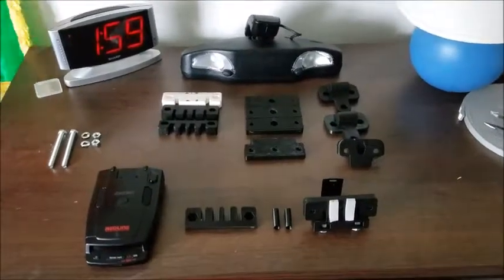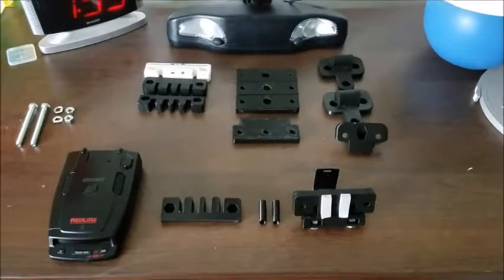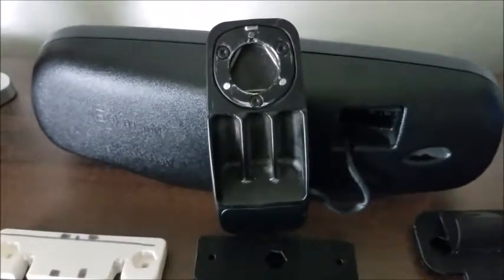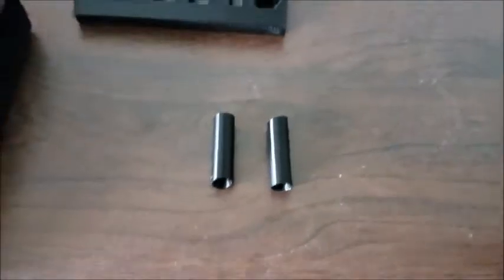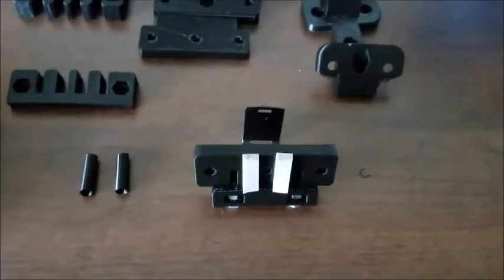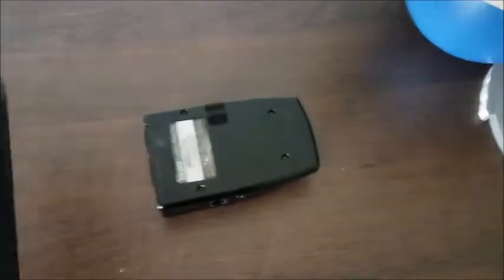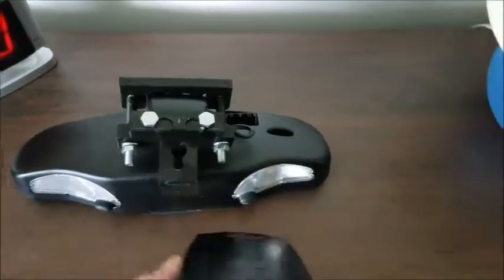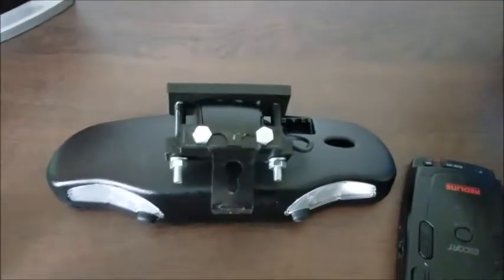3D Printing a C6 Corvette Radar Detector Mount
After being stunned at the ridiculously high price being charged by companies like BlendMount, I wanted to see if I could get the same results with my 3d printer. Pretty happy with how it came out! If anyone wants one, cost to make and ship would be about $15, and I'm happy to get one sent over to you.

Made with MonoPrice Mini and Cura, designed with AutoDesk Inventor.